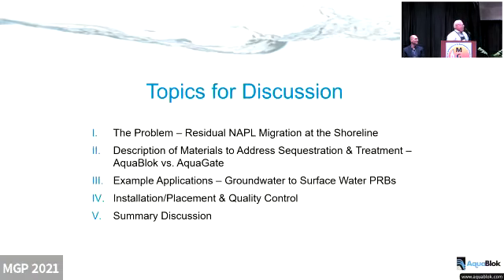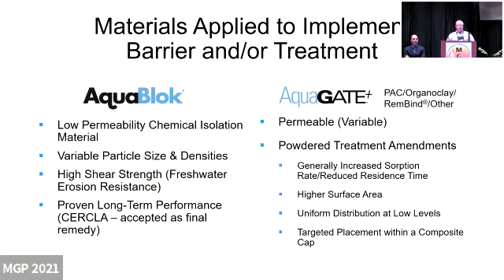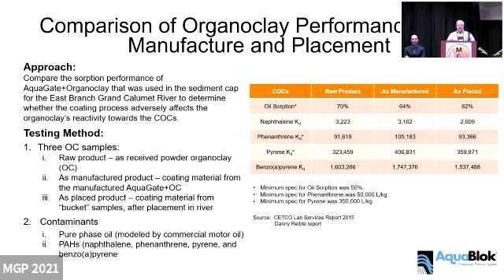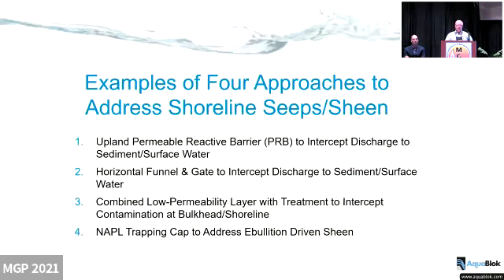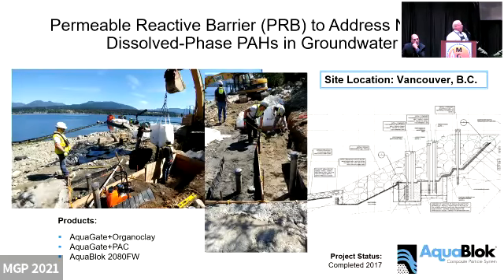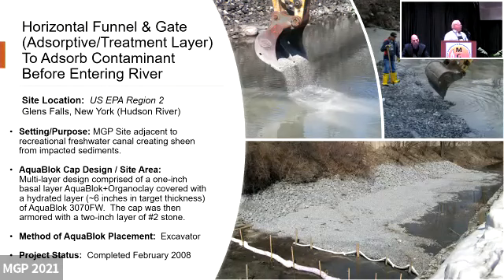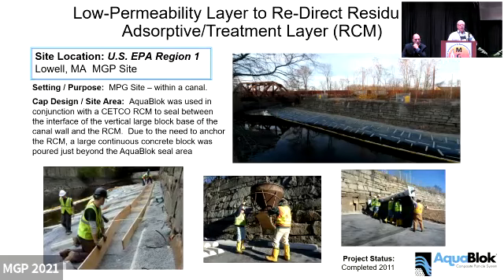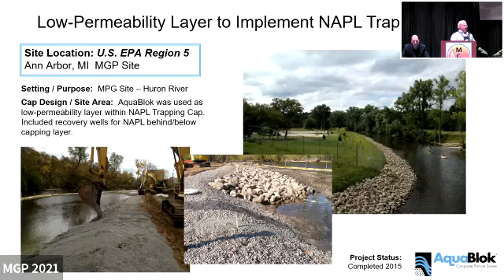MGP Conference Presentation - John Collins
AquaBlok is pleased to share the following presentation from the MGP & Florida Remediation Conference by John Collins – COO of AquaBlok – Titled: “Groundwater to Surface Water Discharge: Remediation of Shoreline and Sediment Sheen – Case Studies of Full-Scale Treatment Systems”